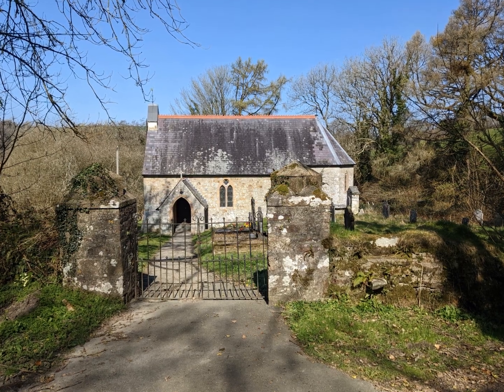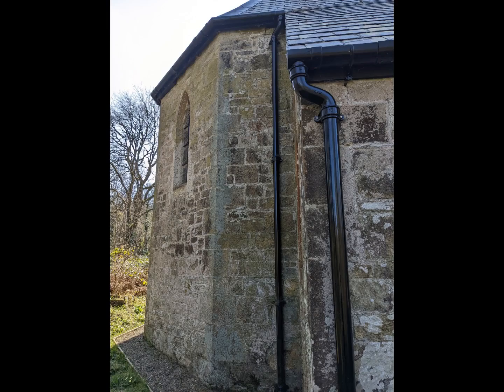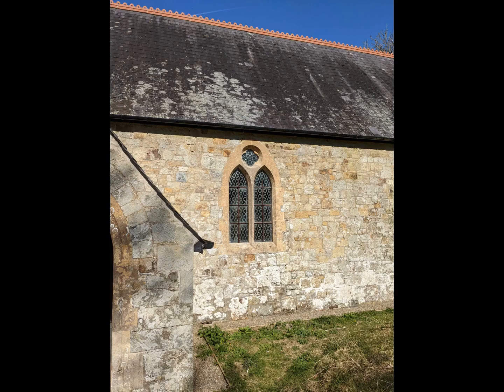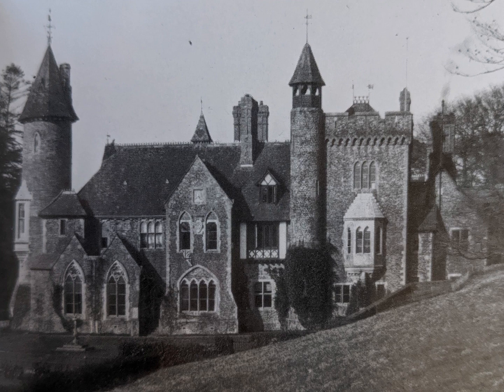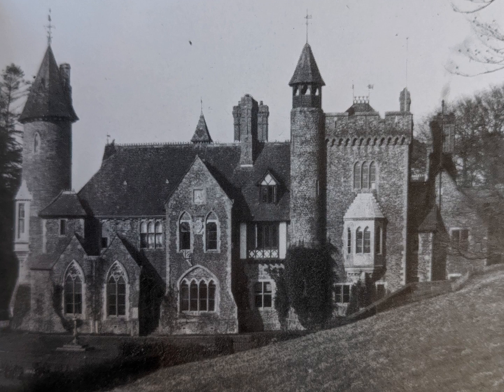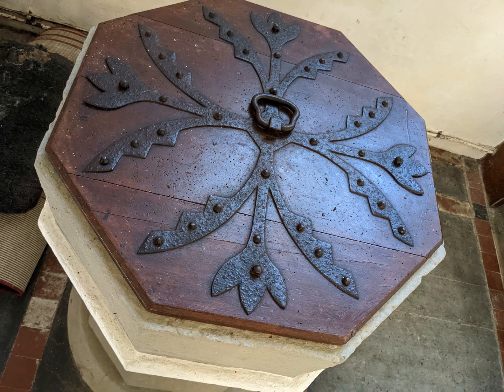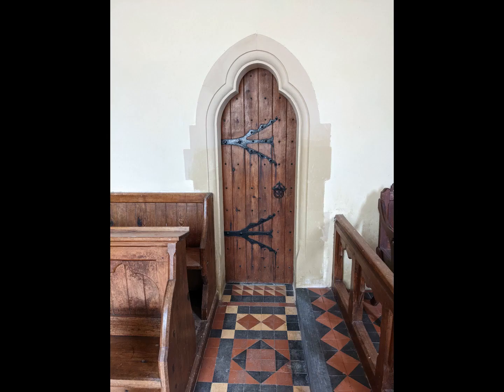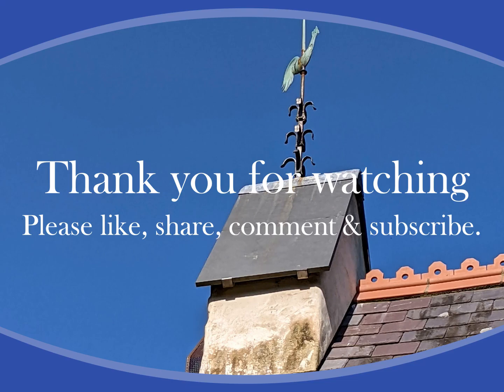A Visit to Meline Church, Pembrokeshire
In this video I visit the church of St Dogfael at Meline in Pembrokeshire. This little High Victorian Gothic church is by the architect Robert Jewell Withers and is in the care of The Friends of friendless Churches. Open daily if you want to visit in person.